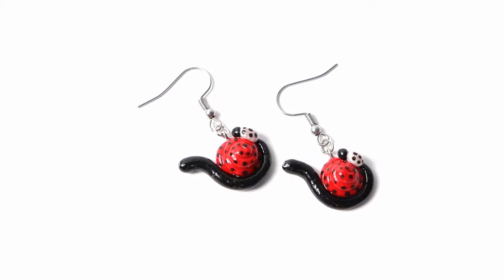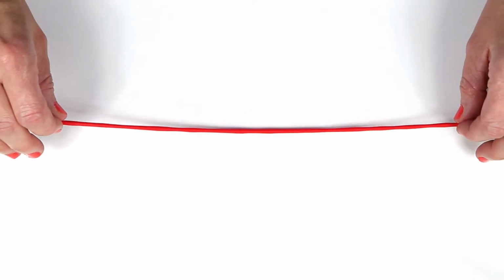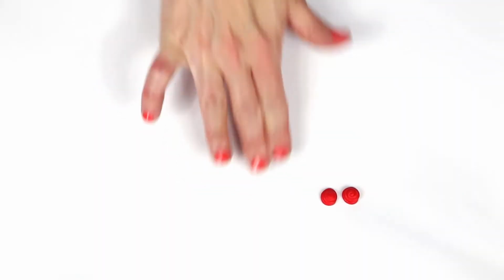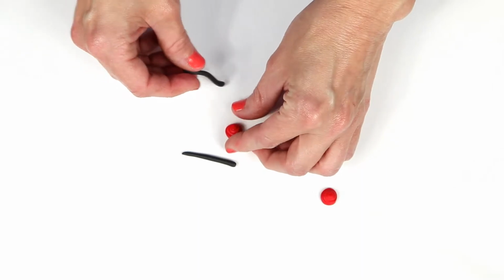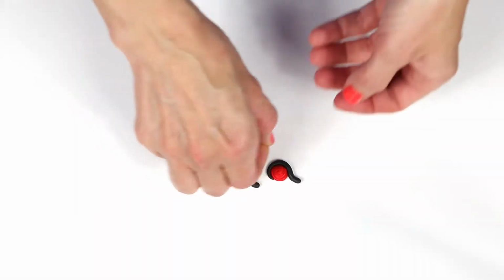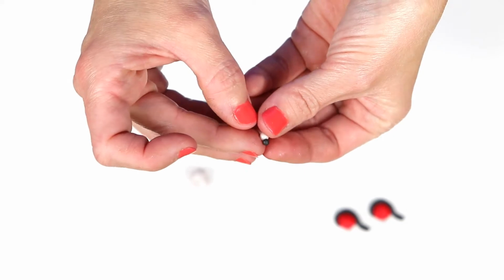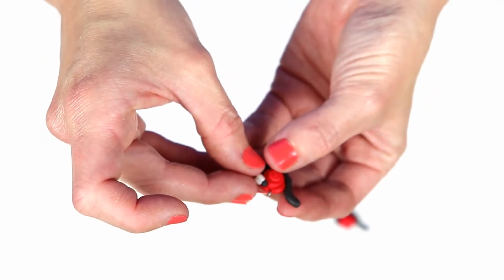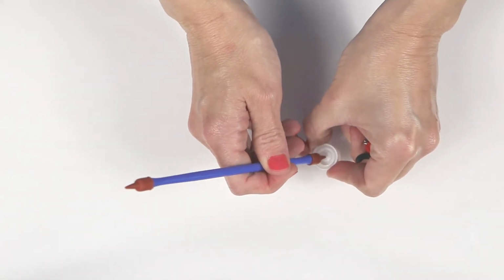🐌 Snail Earrings Polymer Clay Earrings Easy Earrings🐌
Snails are one of strangest creatures in the world. I'll show you how to make these too cute snail earrings using Polymer Clay. I hope you find this interesting. Byeee!